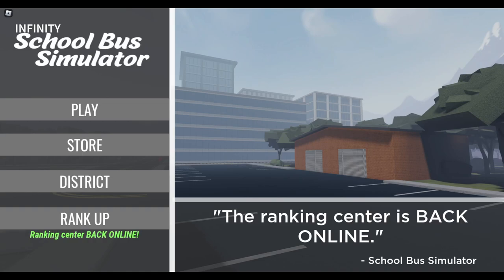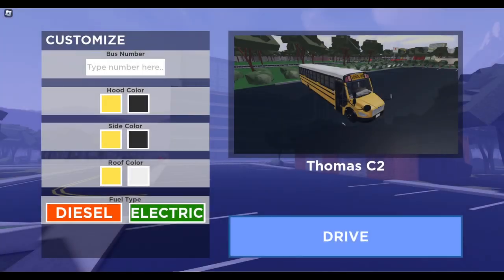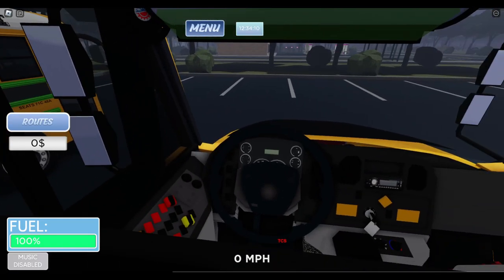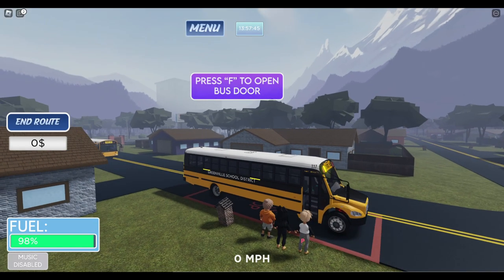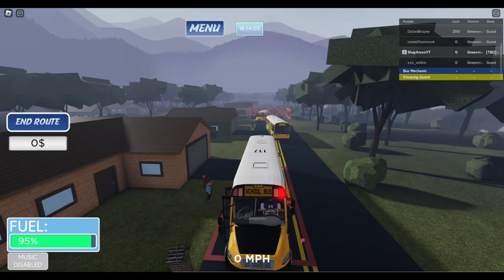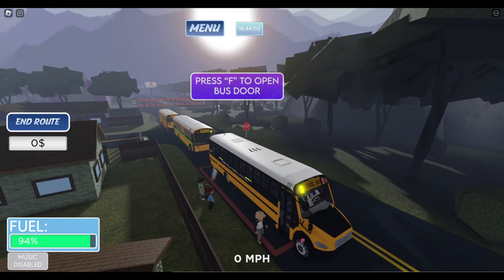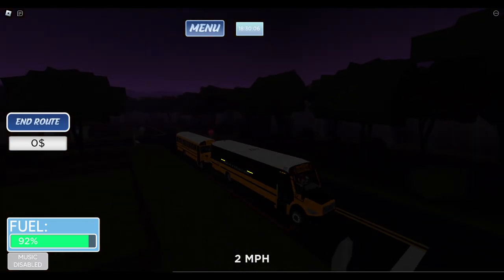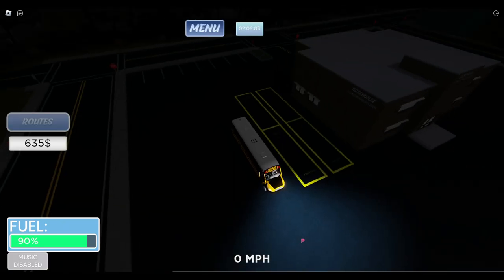Roblox | Infinity School Bus Simulator | First Look & Review